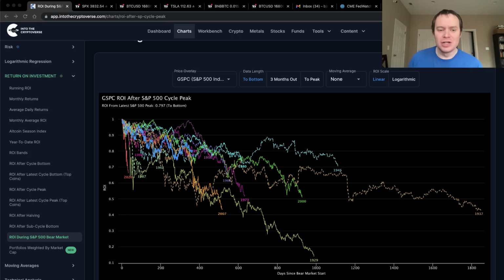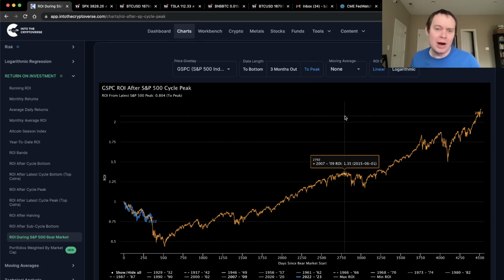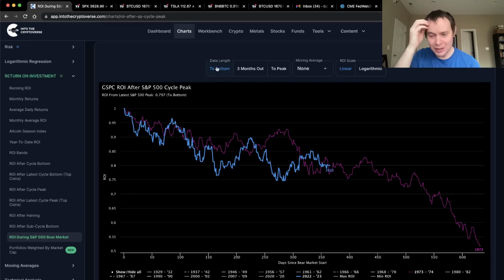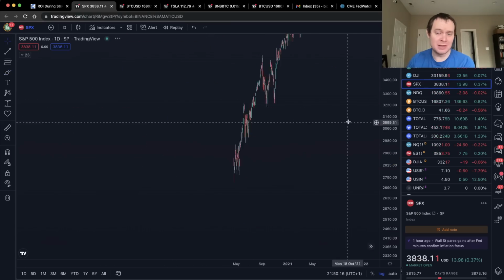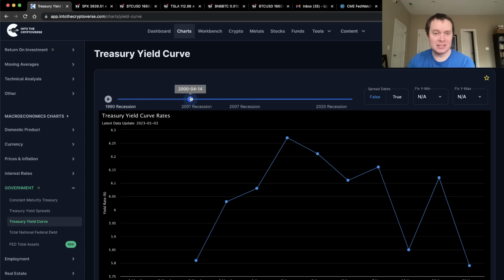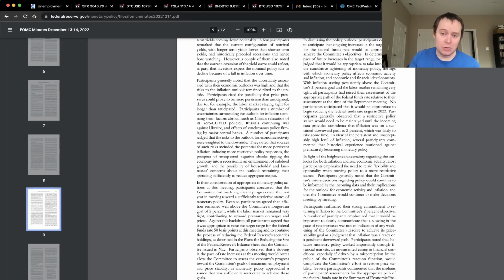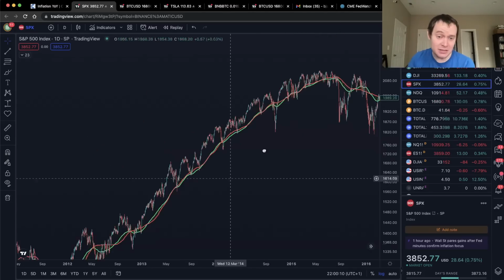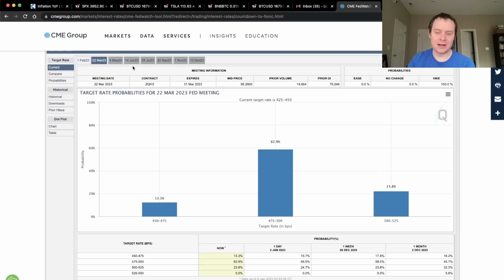SP500: Bear Market Structure, Recessions, and the Federal Reserve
The SP500 bear market has been dragging on for over a year now (assuming the bottom is not in). The continued hawkish stance by the Fed puts downward pressure on risk assets in general. In this video we take a look at the structural bear markets of 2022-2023, and compare it to bear markets of the past. We also talk about recessions, inflation, and interest rates. What do you think of this video?